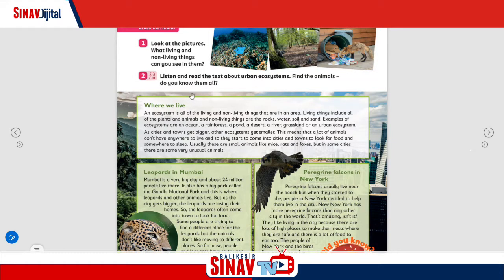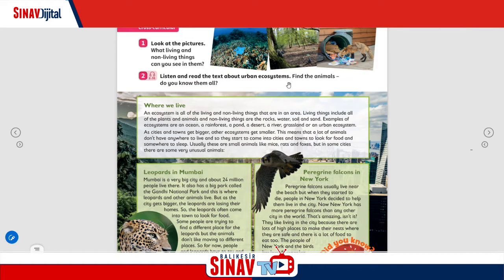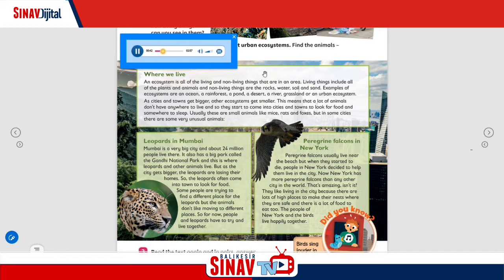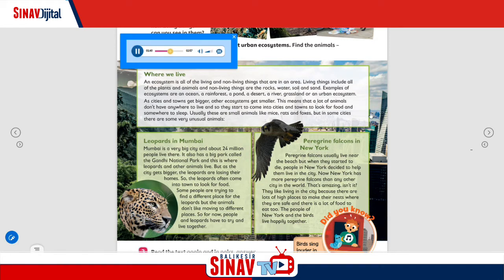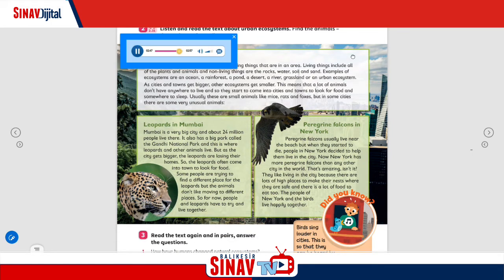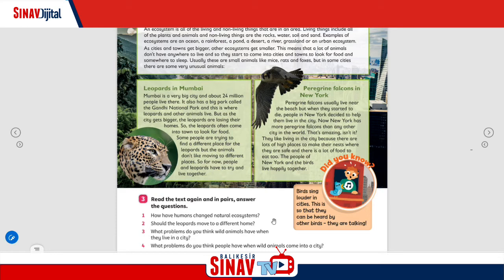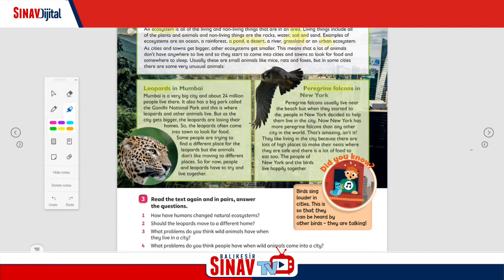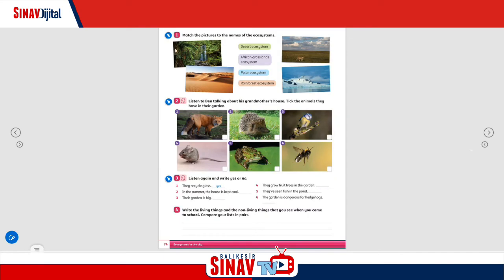English - 5th Grade - Literature Book Lesson 3 - Tatiana Teacher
BALIKESİR SINAV EĞİTİM KURUMLARI